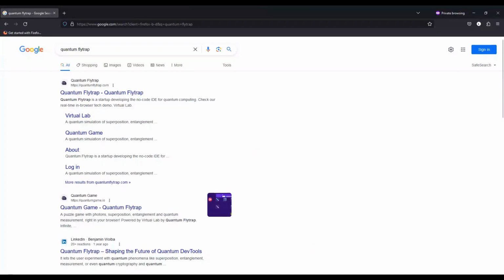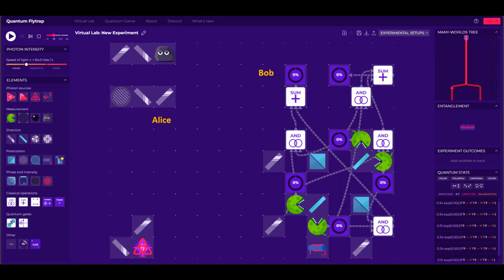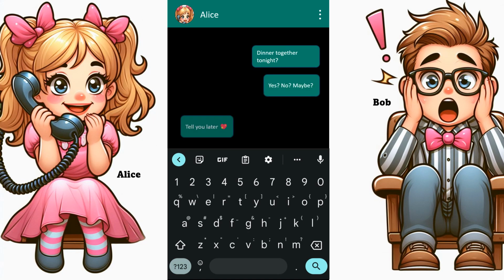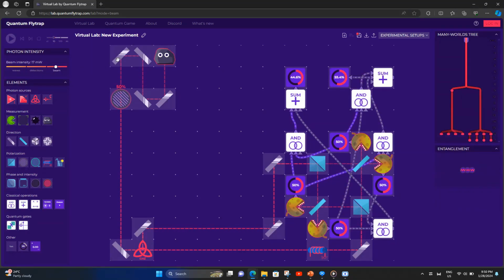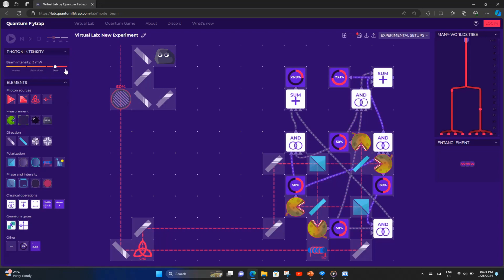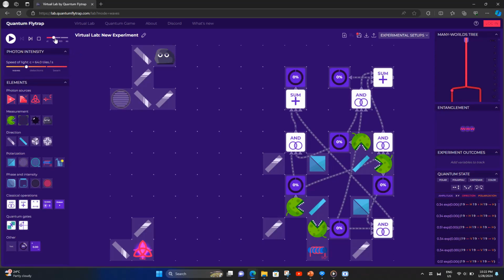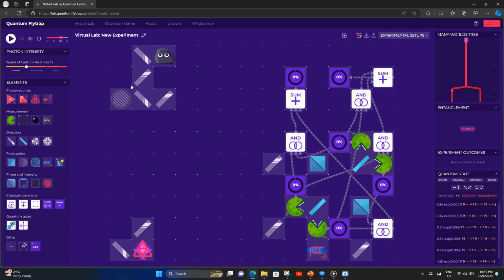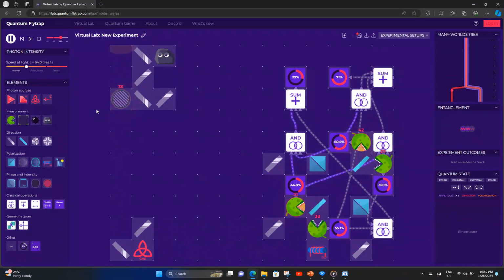Faster-than-light communication might be POSSIBLE! Simulation with Quantum Flytrap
Download the Quantum Flytrap Simulation Setup JSON file from my GitHub repo

After it's downloaded, upload it on the virtual lab page